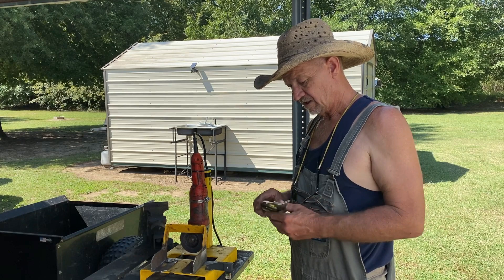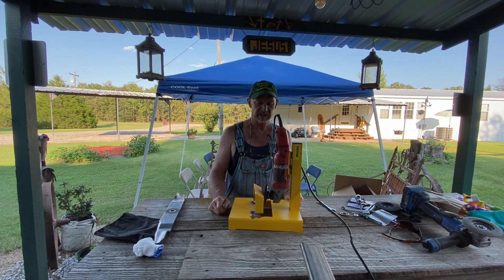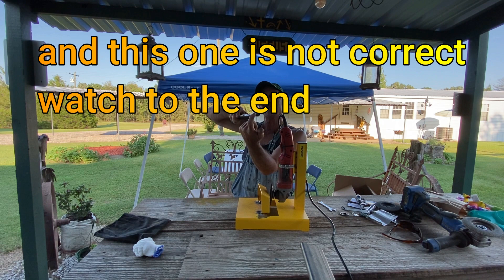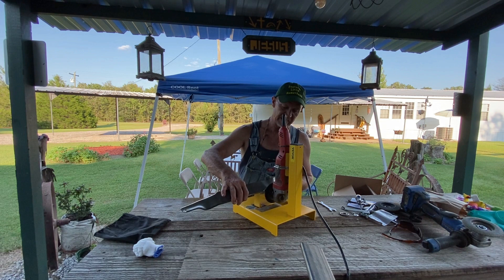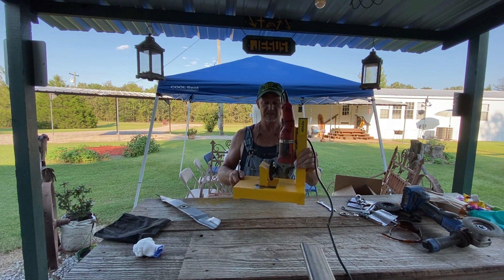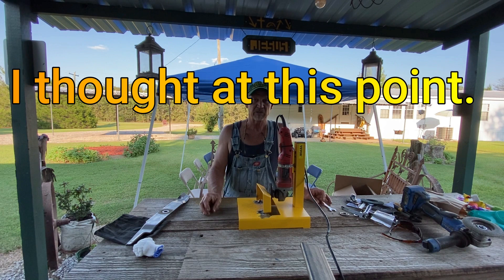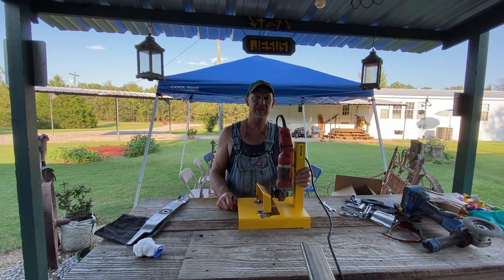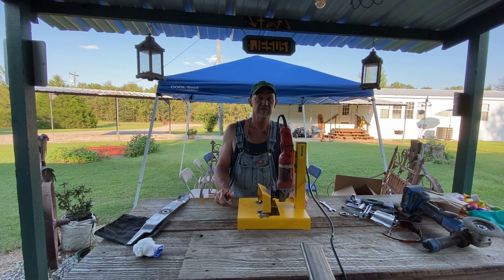WATCH BEFORE YOU BUY the Yellow Lawnmower Blade Sharpener by VEVOR / I had to make modifications!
In this video I will be assembling the Yellow Lawnmower Blade Sharpener sold by VEVOR. This video is chopped up due to what I discovered after assembling and attempted to use this blade sharpener. Then I show the finial modification I made in order for this VEVOR to work the way it should.
Yellow Hornet Lawn Mower Blade Sharpener
Belinova Lawn Mower Blade Sharpener
Blue Lawn Mower Blade Sharpener
Oregon Precision Blade Balancer,

20 Watt 12 Volt Solar Trickle Charger 20W 12V Solar Panel Car Battery Charger Portable Solar Battery Maintainer for Car Motorcycle Boat Marine RV + Cigarette Lighter Plug Alligator Clip

Motion Sensor Detector Siren Sound Alarm LED Warning Strobe Flashing Red Light Security Outdoor Waterproof Device Keep Animal Away for Home Warehouse Farm

Ultrasonic Animal Repeller Outdoor, Solar Power Animal Repeller with PIR Motion, Waterproof Ultrasonic Pest Repeller Cat Repellent, Squirrel, Fox, Deer Deterrent with Led Light Alarm for Garden
Phosooy Ultrasonic Animal Repeller, IP44 Waterproof Solar Powered Rodent Repeller

Propane Torch with Hose and Three Burners

OLLE Galvanized Planter for Vegetables 12-in-1 Large Metal Raised Bed Gardening Kit for Outdoors 17" Tall

YOUGUAG Plant Climbing Hooks, Tomato Support J Hook Garden Hooks

Garden Clips for Tomato Vine, Plastics Vine Trellis Clips,

T-Post Puller

T-Post Driver

ITEMS THAT WILL MAKE YOUR GARDEN GO THANK YOU:

Espoma SS8 8-Quart Organic Seed Starter, Brown

Coarse Perlite - 4 Cubic Feet

MASTERBLEND 4-18-38 Complete Combo Kit Fertilize

MasterBlend 4-18-38 Tomato & Vegetable Fertilizer

Down to Earth Blood Meal Fertilizer Mix 12-0-0, 5 lb

Down to Earth Organic Bone Meal Fertilizer 3-15-0, 5 lb

Worm Castings Organic Fertilizer, Wiggle Worm Soil Builder, 15-Pounds,

Nature's Source 7520-US 10-4-3 Plant Food ,

AZOMITE - 10 Pounds Bulk Bag of Certified Organic Trace Mineral Fertilizer by PowerGrow

Ocean Magic Sea Mineral Fertilizer
Mini Green House

2) Anything you see me doing, Advice and/or information given is not professional advice and should be acted on at the user’s own risk.